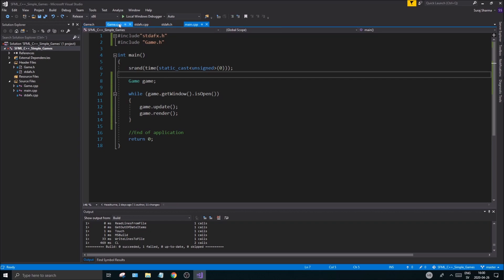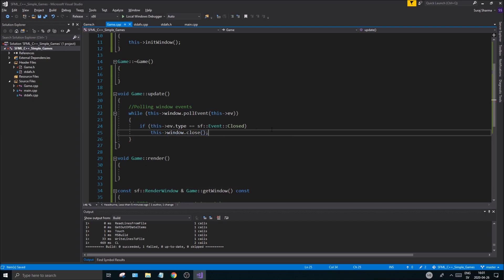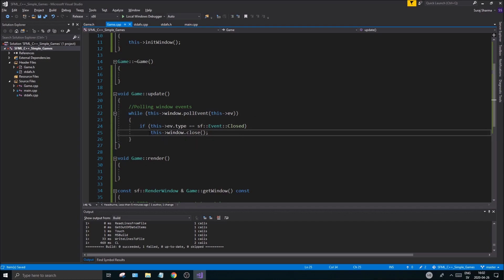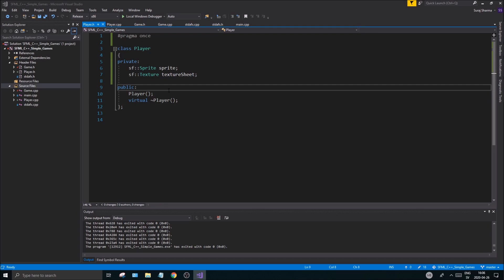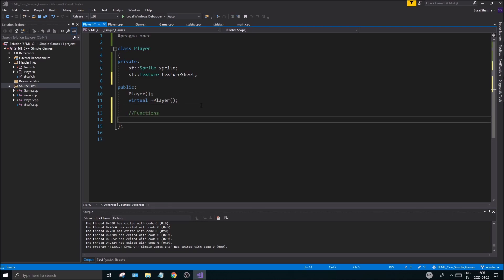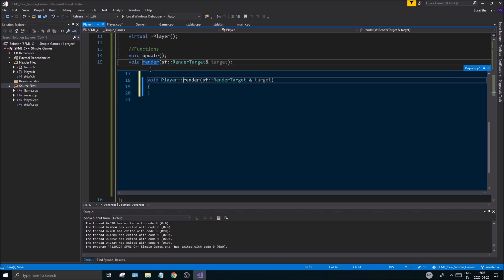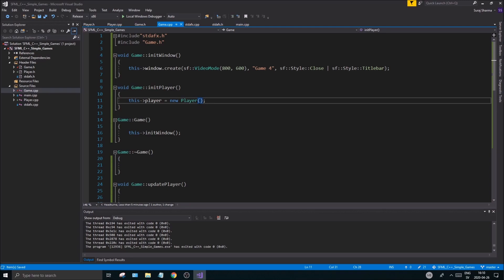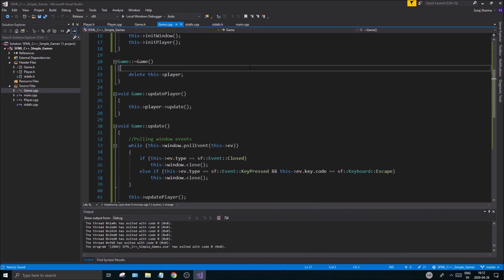[ C++ & SFML - Simple 2D Games ] - Easy Platformer pt.2 - The GAME Class!